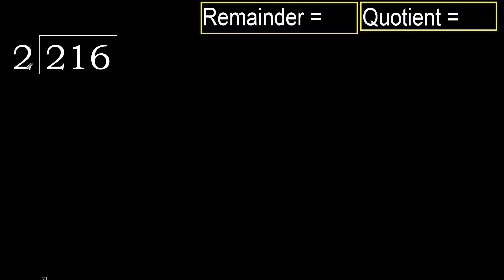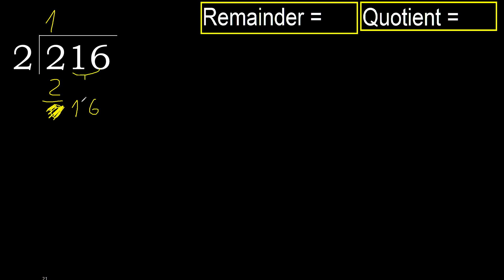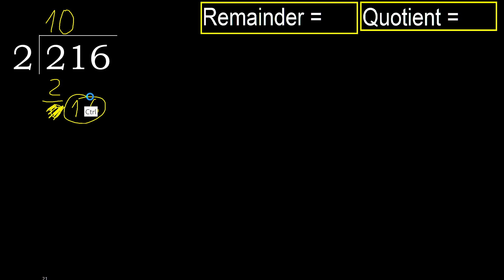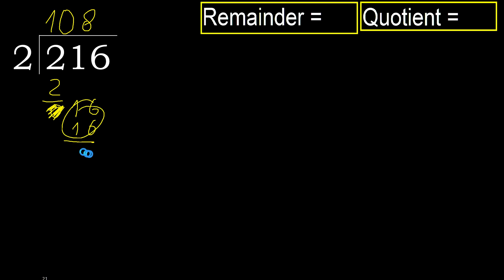Divide 216 by 2 , remainder . Division with 1 Digit Divisors . How to do